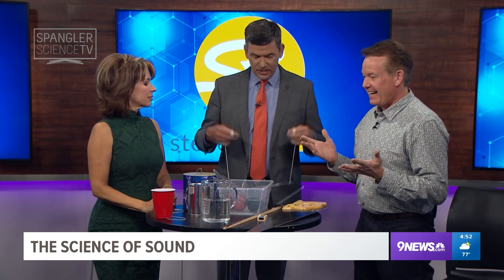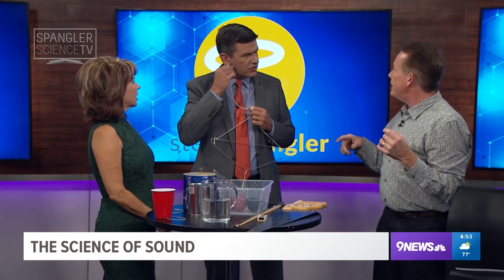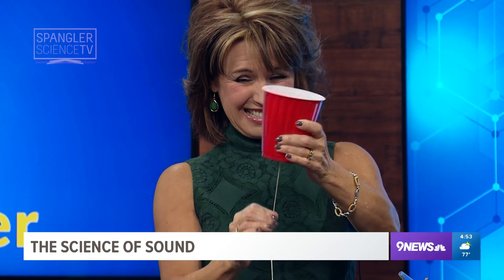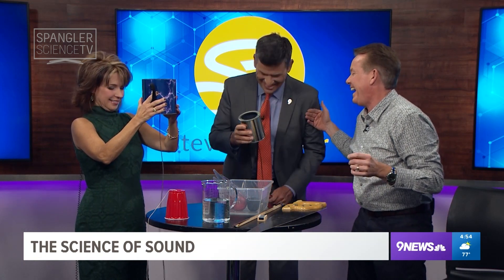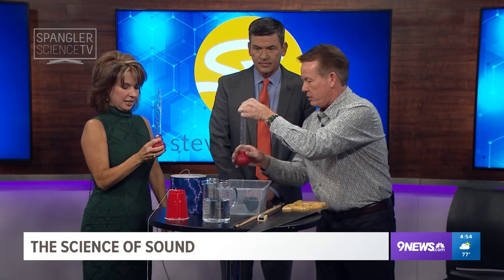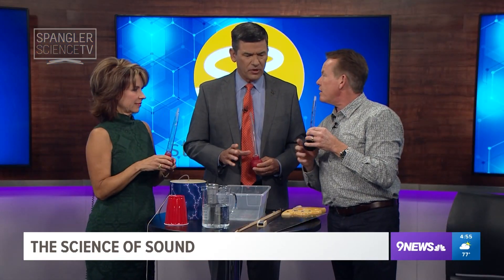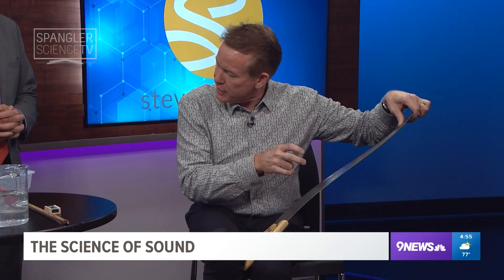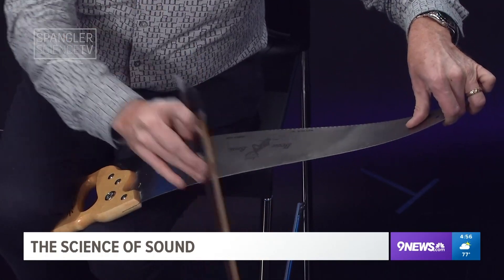How to Make Spooky Sounds for Halloween with Steve Spangler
What would Halloween be without the sounds of a spooky howl, the crash of thunder or an alien monster? Our science guy, Steve Spangler, is back from the hardware store with all of the stuff you’ll need to make this Halloween the best one ever.